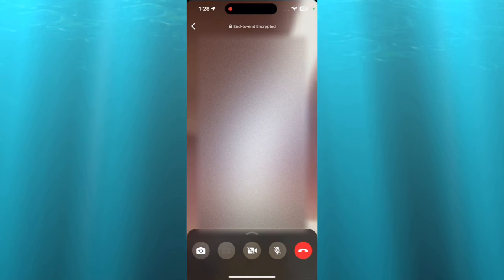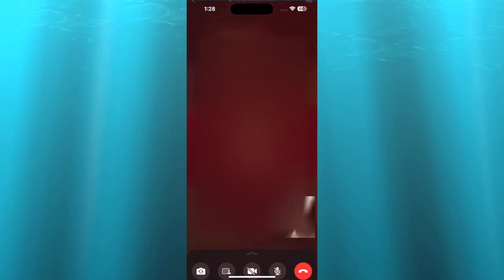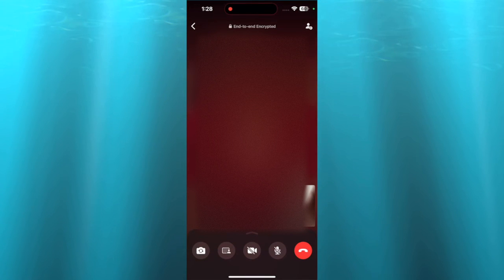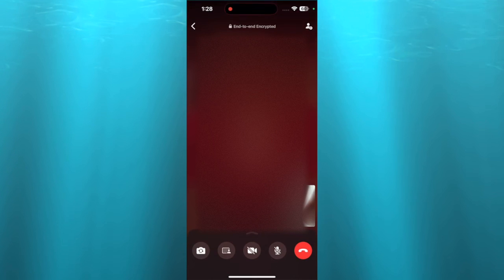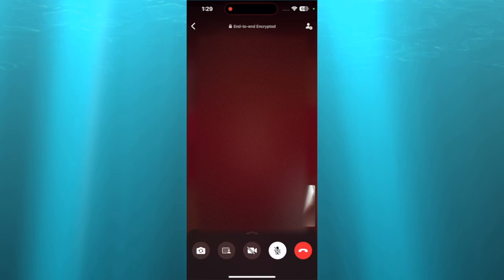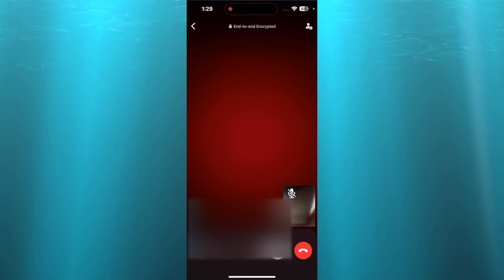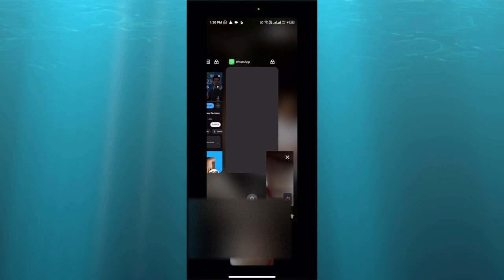How To Share Screen On Whatsapp | Latest Whatsapp Feature 2023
STEP BY STEP GUIDE TO How To Share Screen On Whatsapp | Latest Whatsapp Feature 2023